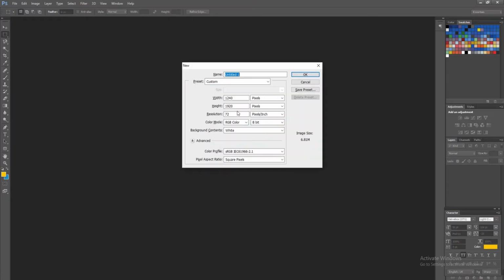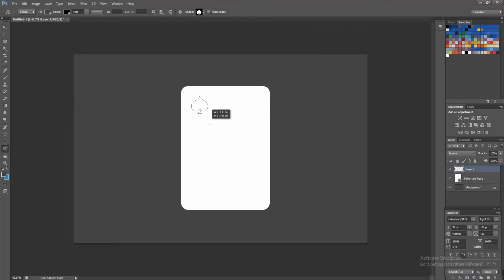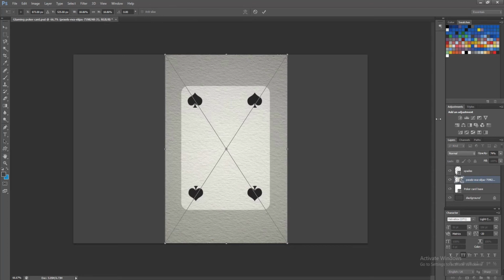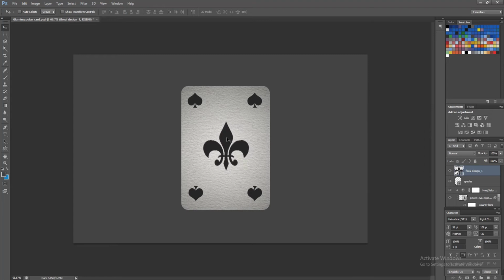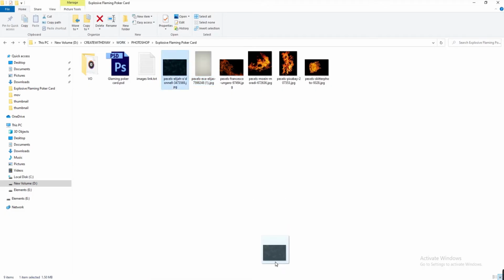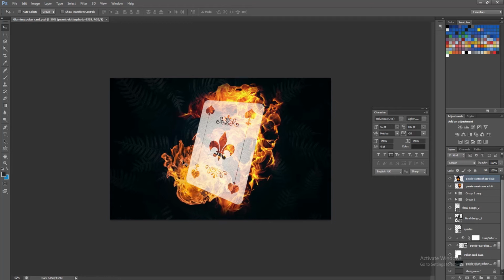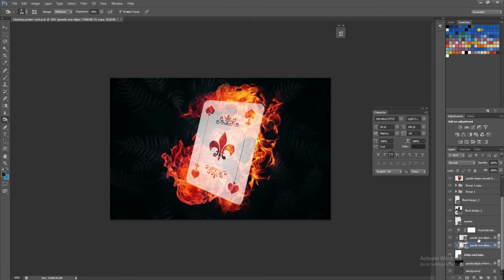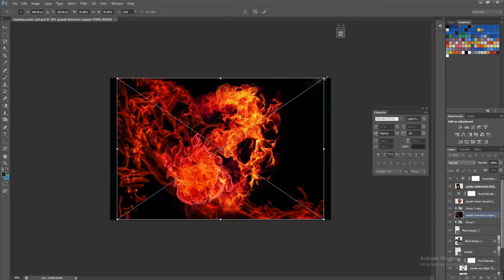EXPLOSION FLAME POKER CARD - Photoshop Tutorial/ Create with Divay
EXPLOSION FLAME POKER CARD - Photoshop Tutorial

In this tutorial I will show you how to create your own custom poker card from scratch by using the wide variety of shapes that come with Photoshop. I will also show you techniques on how to manipulate fire by using simple methods.

Image used :-

flame

Paper texture

Dark pattern background